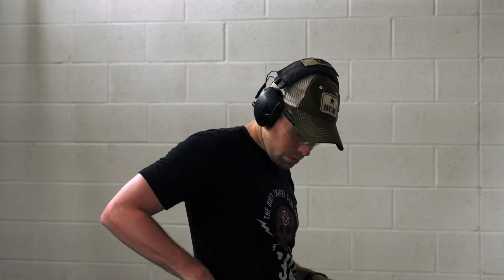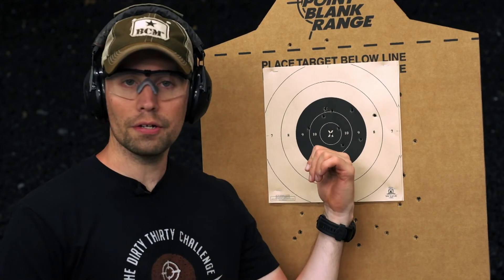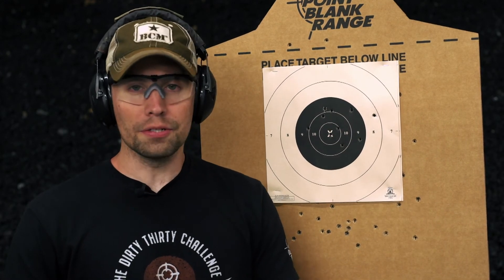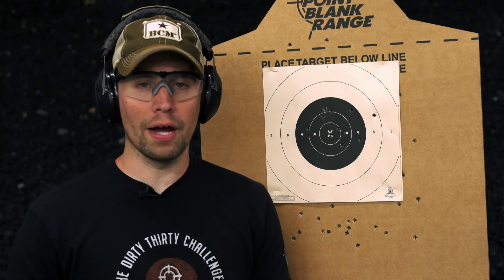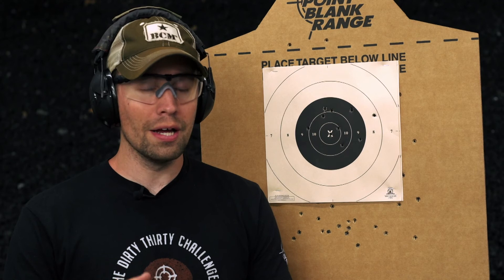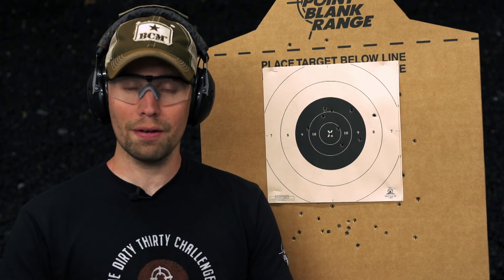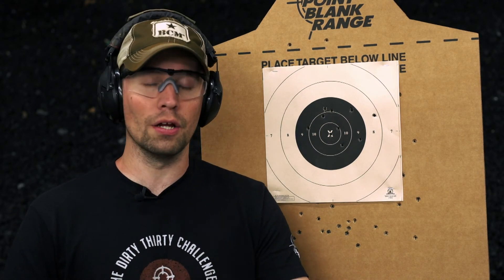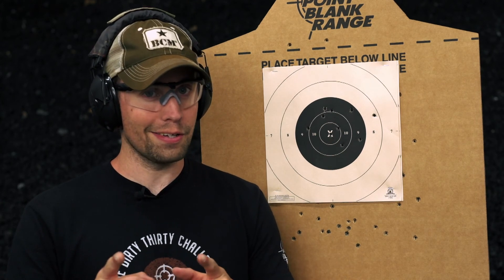Terrible Tens Pistol Drill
In this video we break down a cool new drill I call the terrible tens, its tougher than it looks. Give it a try next time you hit the range, can you clean it & make time??